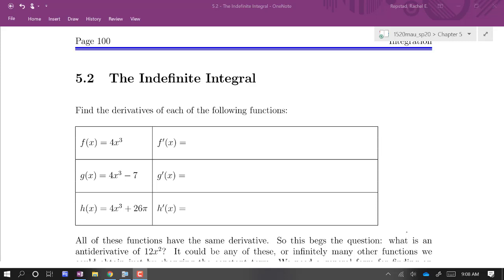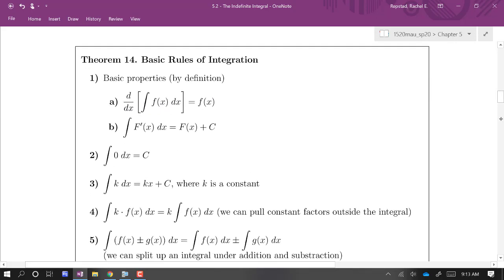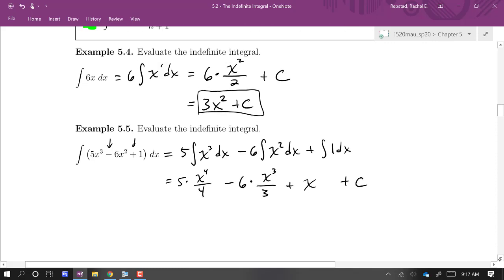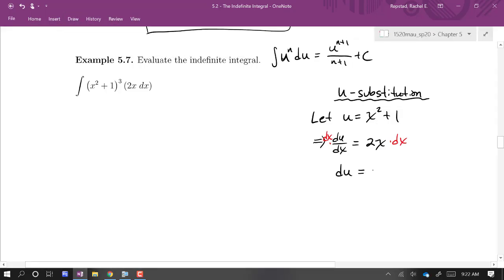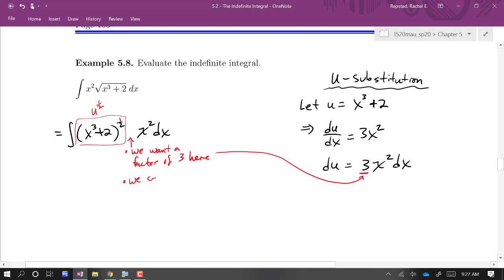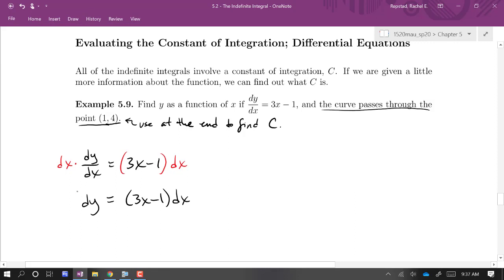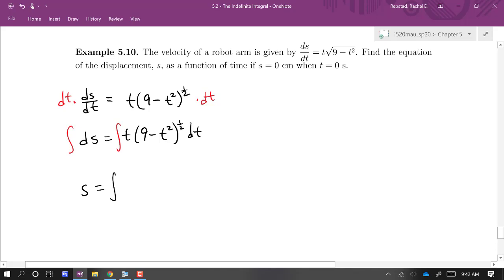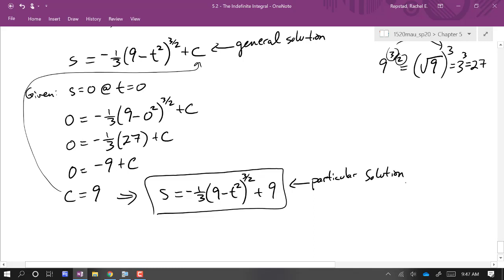MAT-1520 - 5.2 - The Indefinite Integral